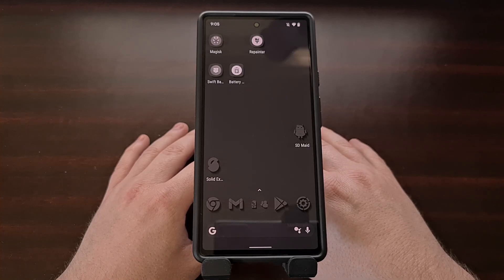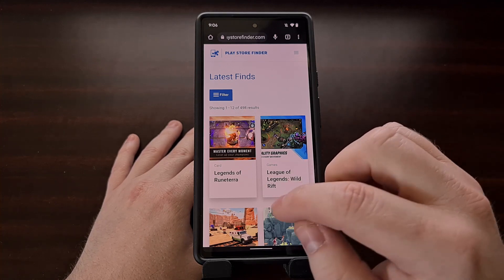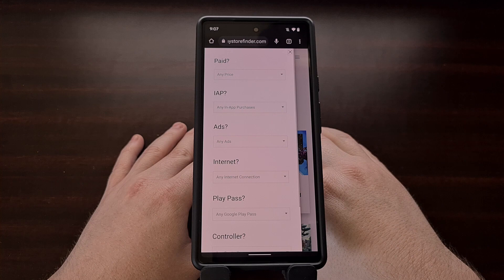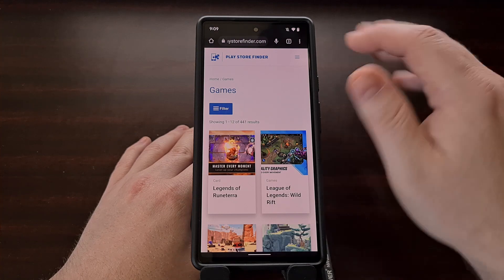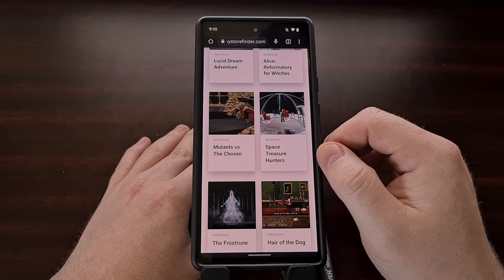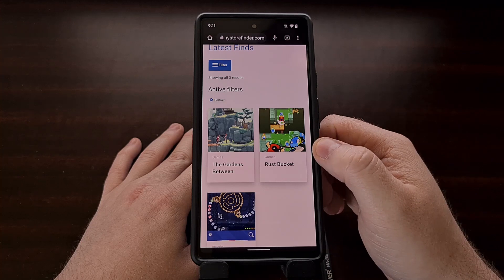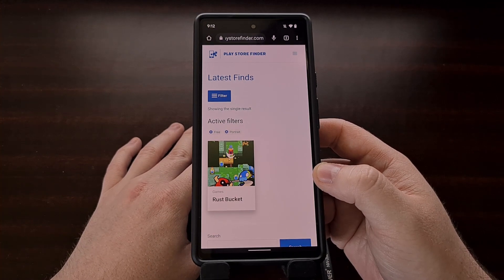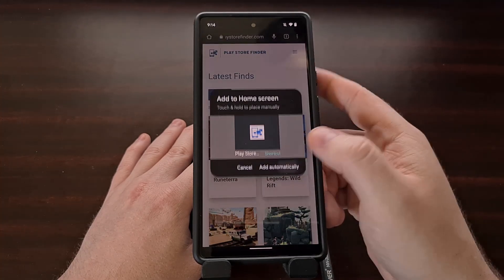Play Store Finder is a Website to Discover New Android Apps & Games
Hi! I created a new website called to help you filter through the mess that is the Google Play Store.

Video Description
I've been working on a new website lately that hopes to fill a gap needed by the Android community there. So many times I've heard complaints about the Google Play Store and its lack of filters. I had assumed Google would have stepped up and solved the issue but the Google Play Store is still a mess and it's incredibly difficult to find something you're interested in.

This is where the website PlayStoreFinder.com comes into play.

The goal of the website is to provide a source that people can go to find new and interesting applications and games for their Android devices. The website is in a very early stage but it's to the point where I am happy with how things look and it functions very close to how I've been planning things.

So let's say you wanted to find some games that supported a controller. You'll go to the website and dive into a category you're interested in. Maybe you're looking for something vague and can just tap the base Games category. Now you can tap the big filter button at the top and select the filter for controller support.

This will refresh the list and eliminate all items in the category that does not explicitly have controller support.

Maybe you want to see all games in a category that are FREE but also does not come with any ads or any in-app purchases. We can use multiple filters here to reduce the number of games in the list so we can zero in on things we want.

This can be done from any category here so, again, we can see these from the base Games category or we can zero in on a specific category at first. Adventure games for example. So after viewing the category we want we can then apply these filters to reduce the apps or games we have no interest in.

Right now I have filters set up for price, in-app purchases, ads, interest connectivity, google play pass support, support for external controllers, and screen orientation.

And we can mix and match these however we want. Maybe we want to only see free games that can be played in portrait orientation. We're able to do this with the website PlayStoreFinder.com

Now as you can see here, in some cases the selection of apps or games are going to be limited. That's because each of the apps and games need to be added manually and these filter topics need to be manually checked. I am doing my best to add as many great applications and games to the website as I can, but I'm only one person and this takes time.

I thought about waiting to make this video until I had thousands of items categorized on the website but that's going to take a while and I need feedback from the community on the work I'm already doing. I would hate to spend time adding so much content to the site and then finding out the readers want a unique filter added. Which would then force me to go edit those thousands of listings with updated data.

So please, go check out the website and tell me your questions or comments. I hope to have the website packed to the brim by the end of the year so there's a lot that can change between now and then.